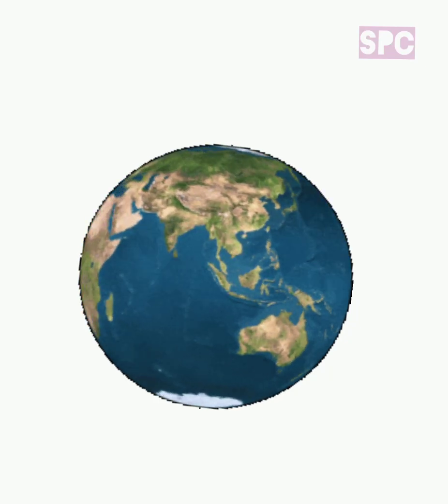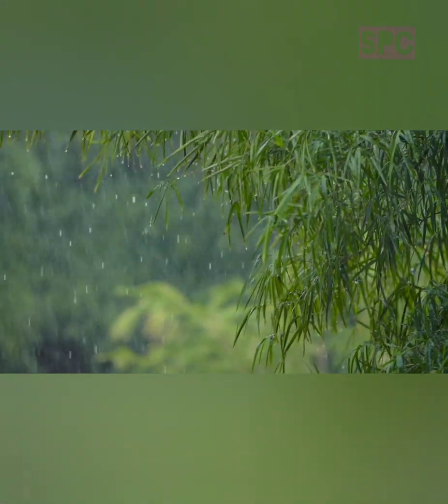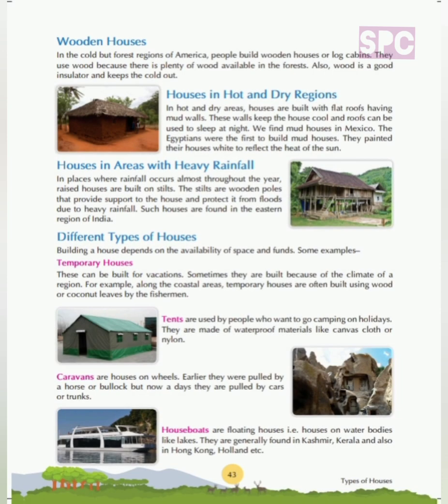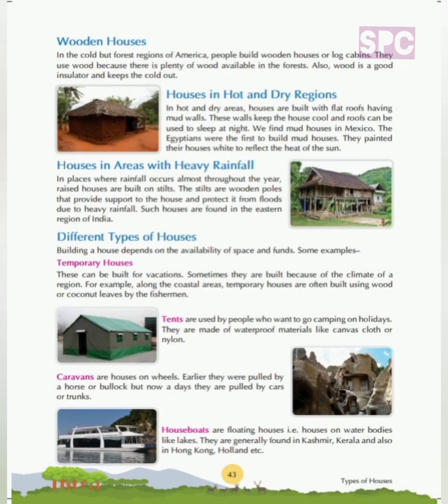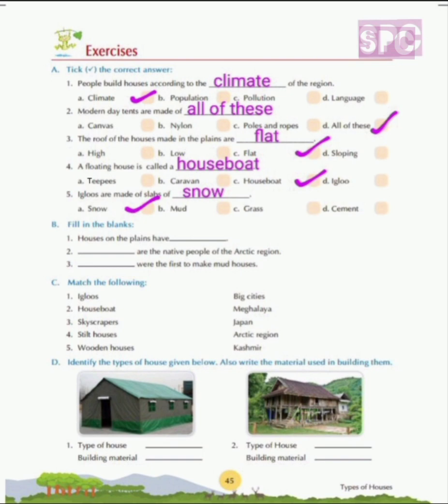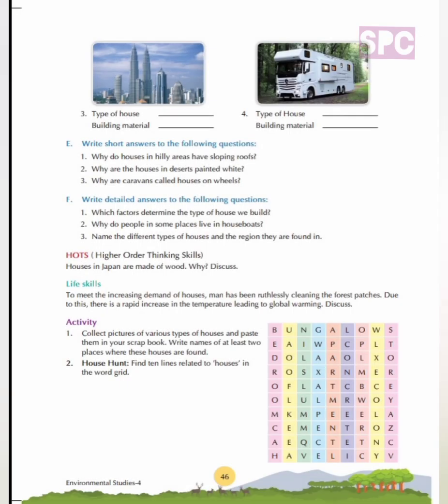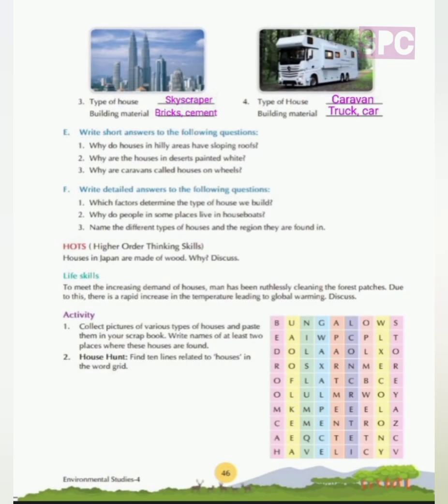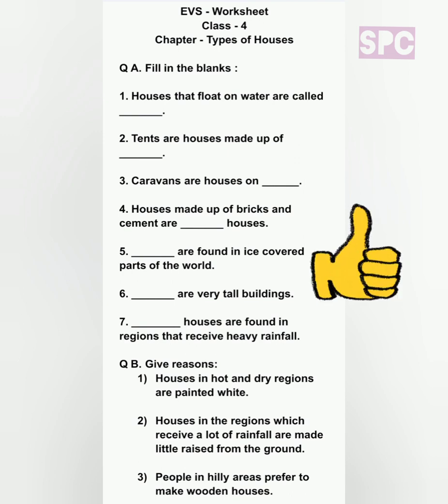Types of Houses | Evs Chapter 7 | Class 4 | APS | Full Explanation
Types of Houses | Evs Chapter 7 | Class 4 | APS | Full Explanation | Question Answer| @SangeetaPRTClassroom